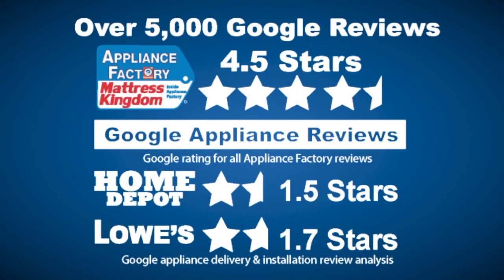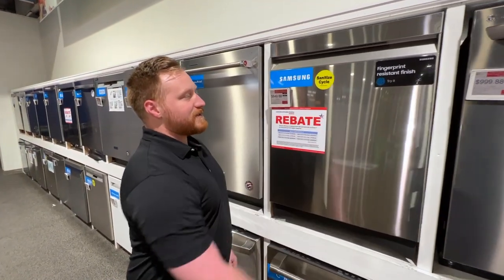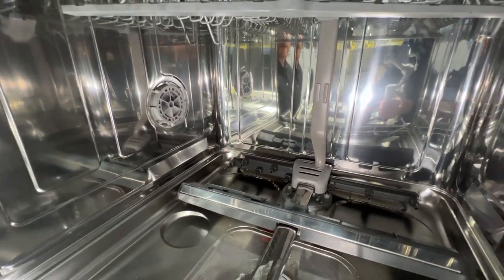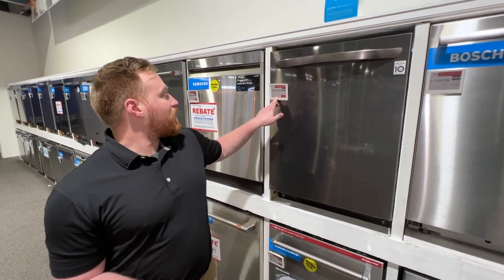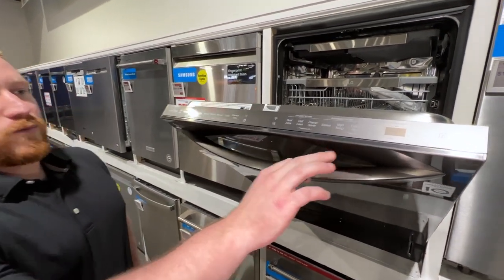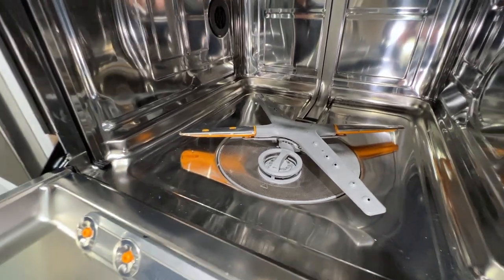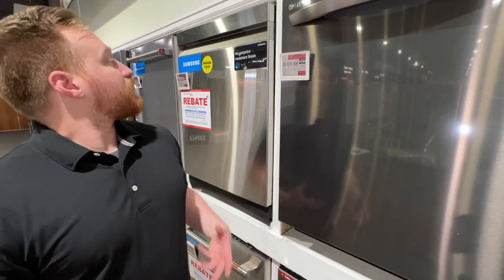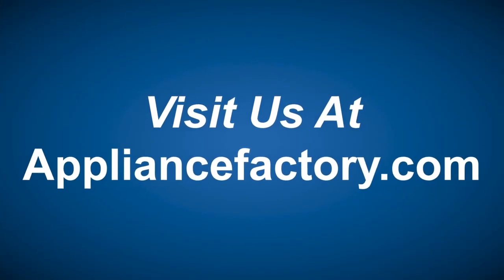Smart dishwasher update - Technology features and more!! Ben's Best Buys